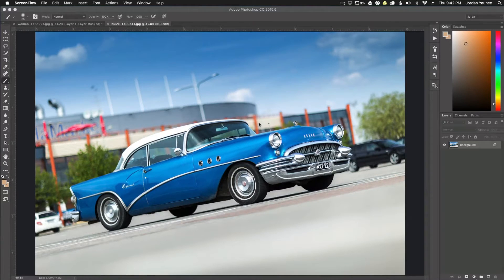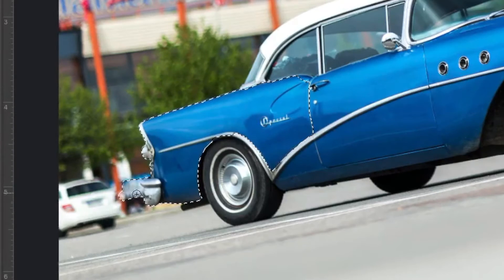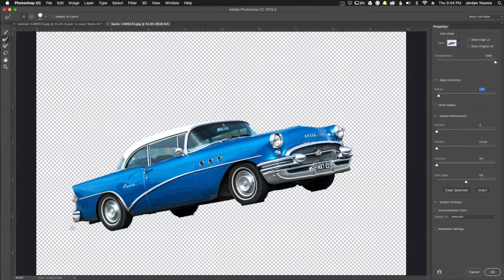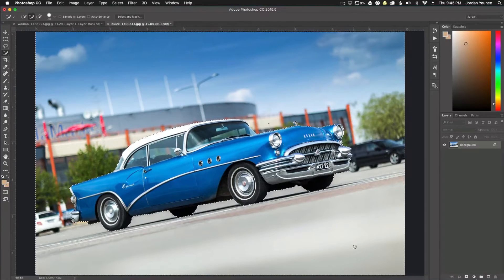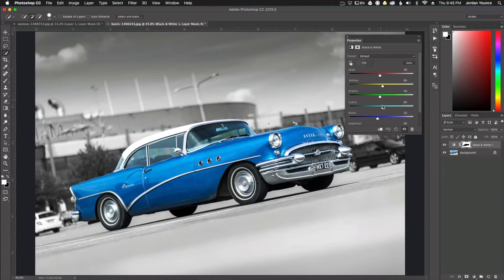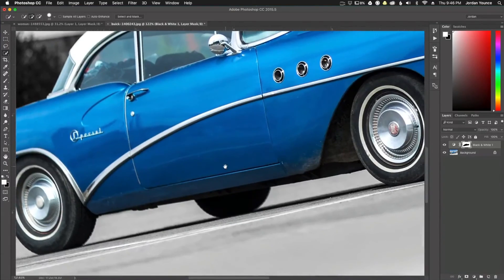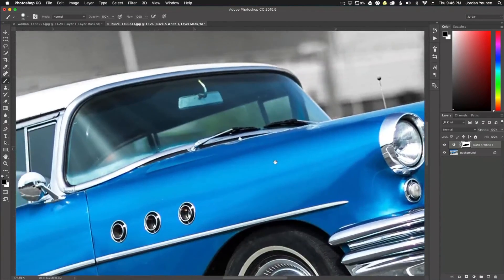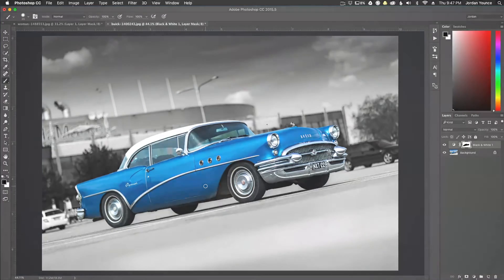Selective Color Effect in Adobe Photoshop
Take your photos to the next level by learning how to add unique effects to your porfolio with this Selective Color Guide

8 different Photoshop Bundles of Photoshop Actions which will help us to craft our way to masterpieces in a fast, easy manner with a professional quality outcome: